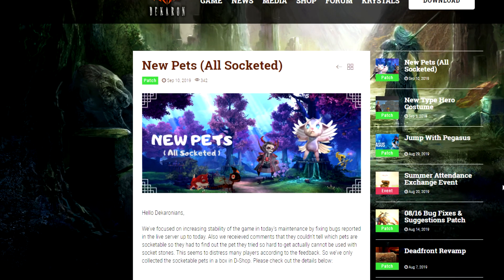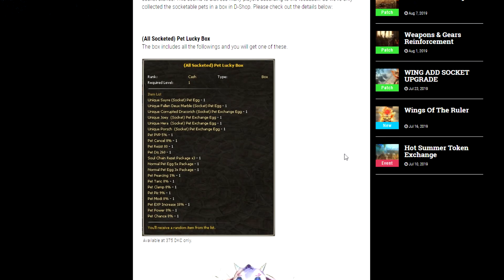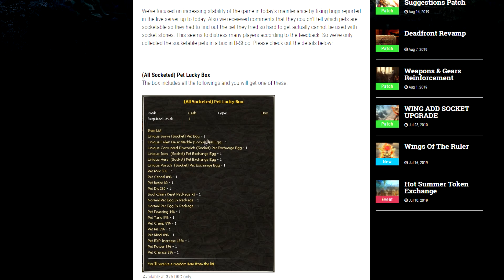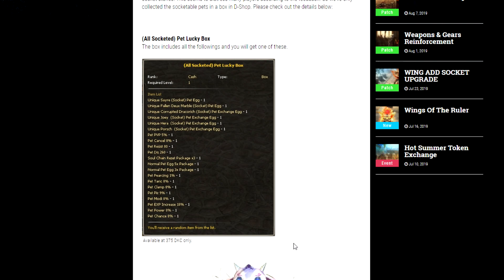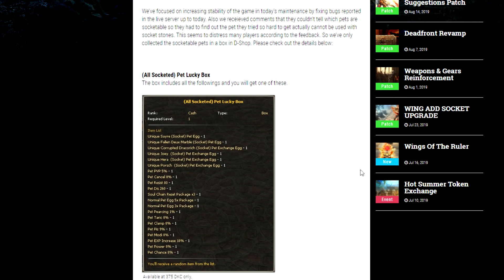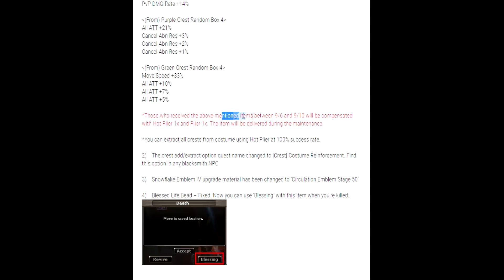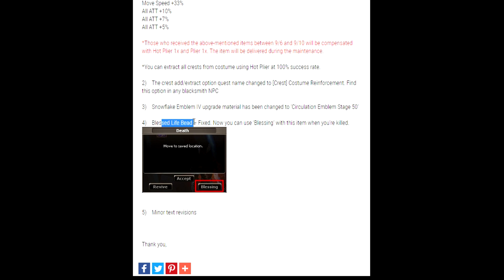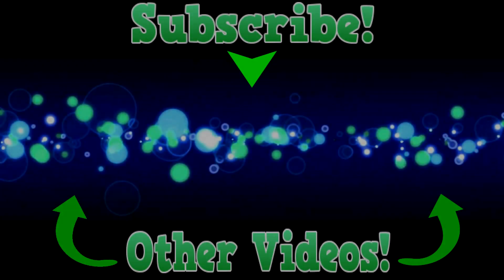New Pets - Sayre + Fallen Duex Marble - Dekaron Update Review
New Pets in Dekaron!  The Sayre and Fallen Duex Marble